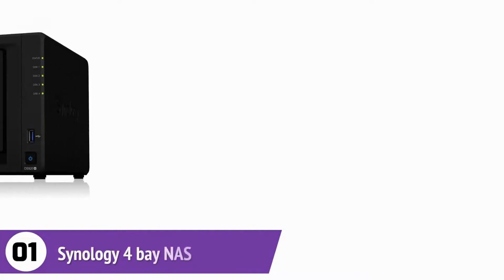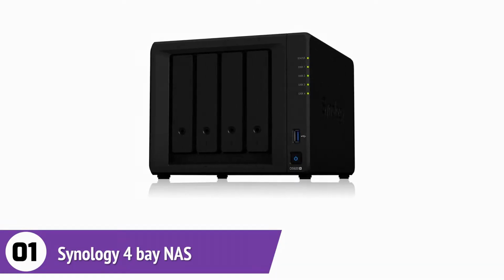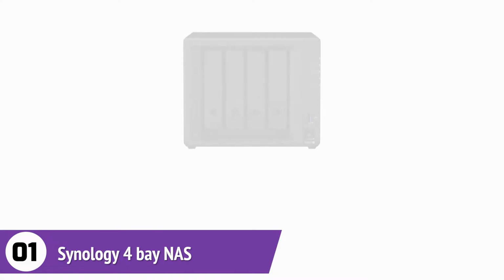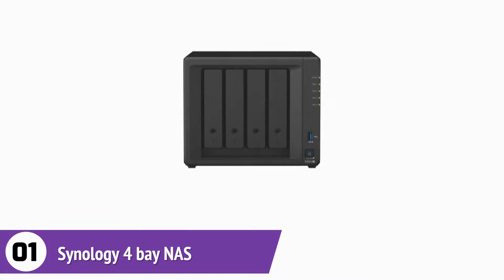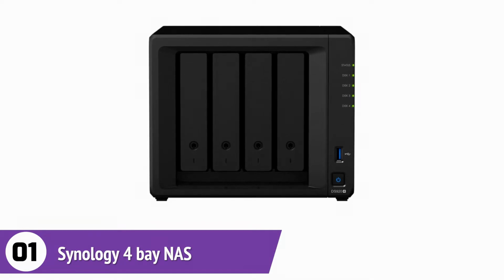Best NAS 2022 Drives For Home & Use Network Attached Storage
Synology 2 bay NAS DiskStation DS220j (Diskless), 2-bay; 512MB DDR4
QNAP TS-253D-4G 2 Bay NAS for Professionals with Intel Celeron J4125 CPU and Two 2.5GbE Ports
WD 2TB My Cloud Personal Network Attached Storage - NAS - WDBCTL0020HWT-NESN,White
Synology 4 bay NAS DiskStation DS920+ (Diskless), 4-bay; 4GB DDR4
WD 4TB My Cloud Home Personal Cloud - WDBVXC0040HWT-NESN
BUFFALO LinkStation 710 2TB 1-Bay Home Office Private Cloud Data Storage with Hard Drives Included
TERRAMASTER F2-210 2-Bay NAS Quad Core 1GB RAM DDR4 Media Server Personal Private Cloud
QNAP TS-673-4G 8 Bay NAS with AMD R-Series Quad-core 2.1GHz, and Four 1GbE Ports
Asustor AS5202T - 2 Bay NAS, 2.0GHz Dual-Core, 2 2.5GbE Ports, 2GB RAM DDR4, Gaming Network Attached Storage, Personal Private Cloud
WD 8TB My Cloud EX2 Ultra Network Attached Storage - NAS - WDBVBZ0080JCH-NESN
The Best-4 Bay NAS to Buy in 2022

Some of the footage used in this video is not original content produced by Tested List. Portions of stock footage of products was gathered from multiple sources including, manufactures, fellow creators and various other sources.

Tested List is a participant in the Amazon Services LLC Associates Program, an affiliate advertising program designed to provide a means for sites to earn advertising fees by advertising and linking to Amazon.com. As an Amazon Associate I earn from qualifying purchases.